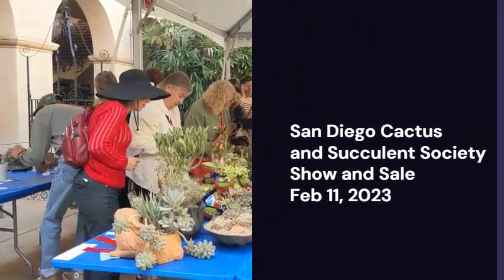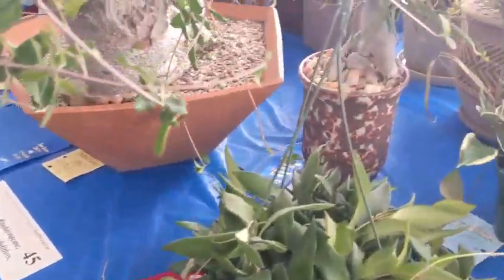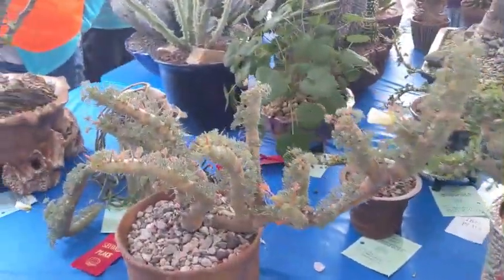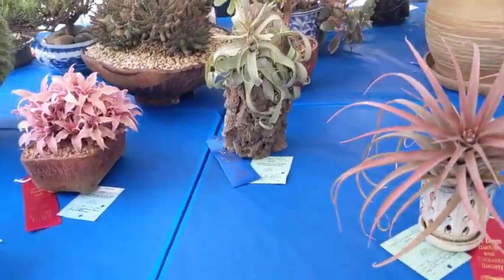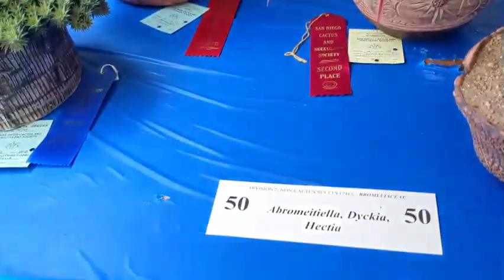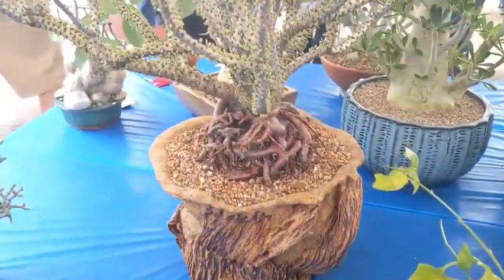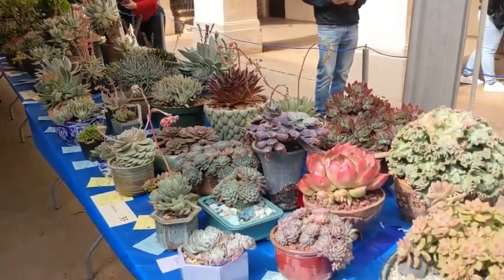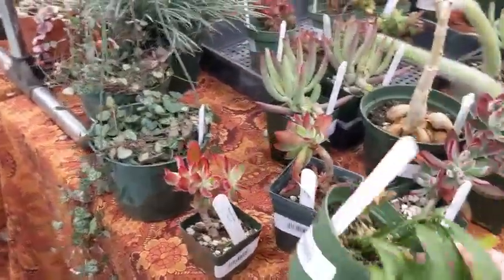Cactus and Succulent Show in San Diego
A premier and very large cactus and succulent show with MANY varieties and species  and specimens from growers and hobbyists.